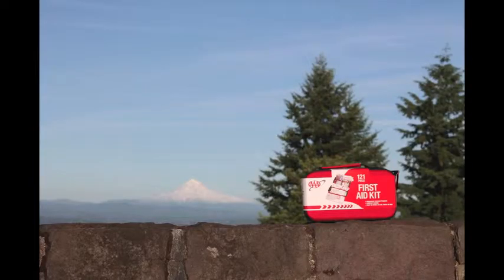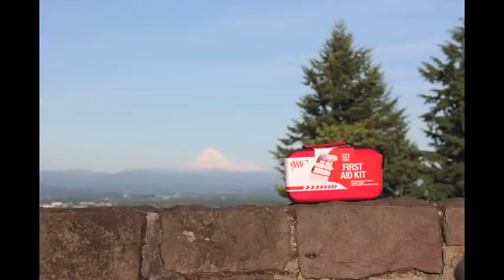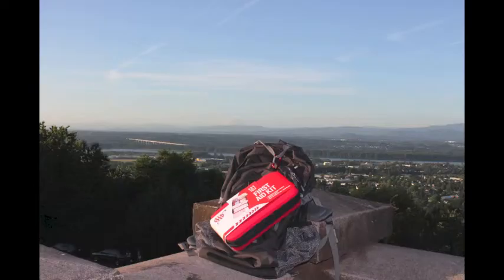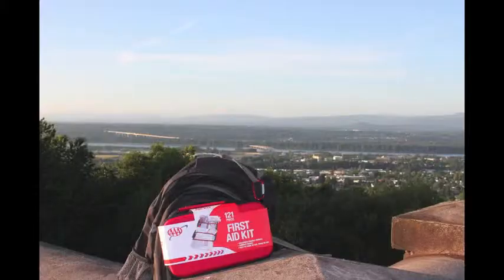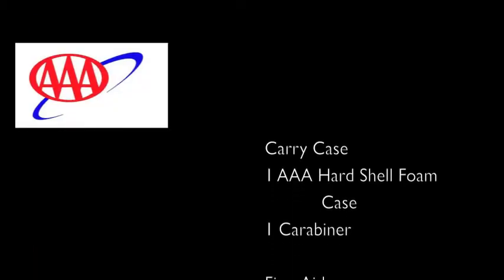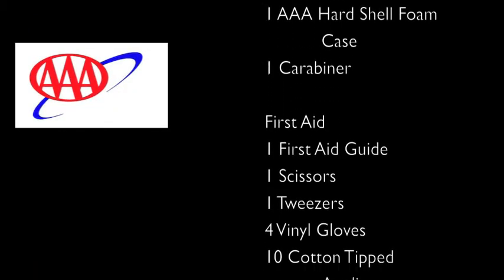4180AAA Road Trip First Aid Kit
Learn more about the AAA Road Trip Kit, an extensively stocked AAA first aid kit in a sturdy hard-shell foam case that stows conveniently in your trunk.